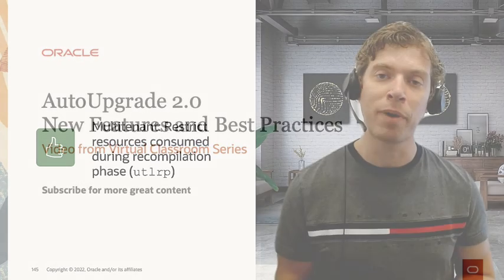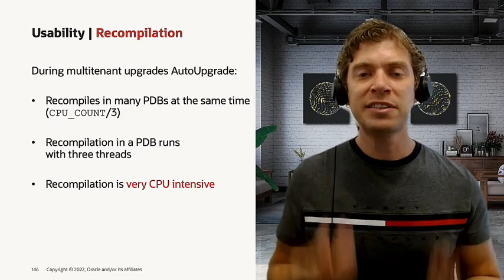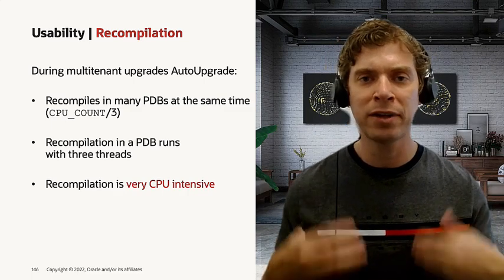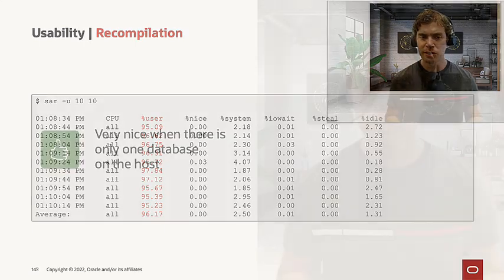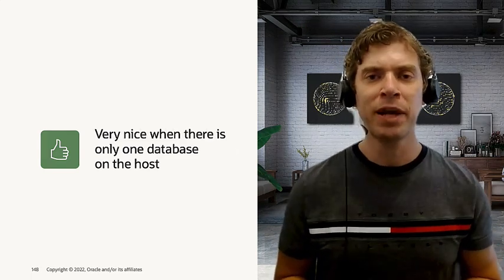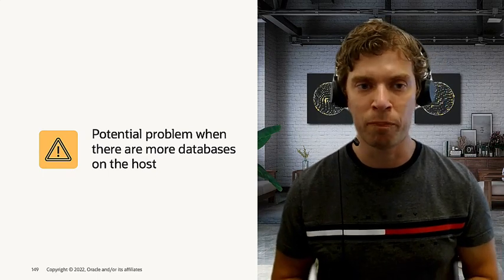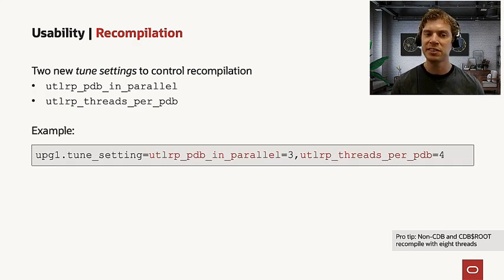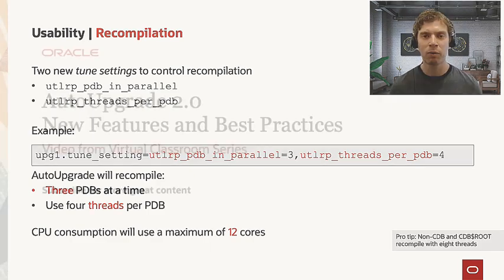Control the resources used during recompilation after upgrade of Oracle Database